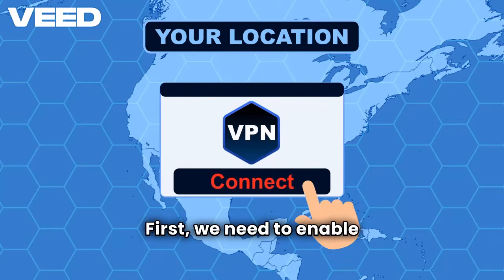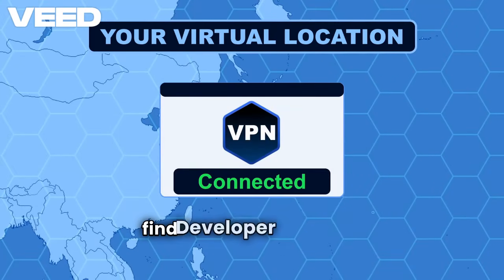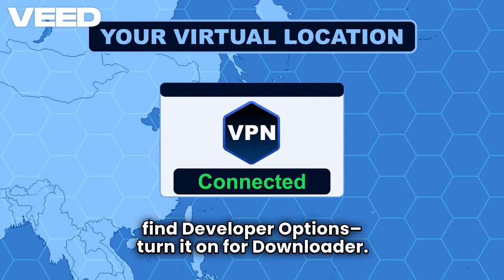Install OnStream on Firestick 2025: Free HD Movies in 1 Min! (Easy Guide)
"🚀 Quick & Safe: Install OnStream on Firestick 2025 for unlimited free HD movies and TV shows! In this 1-minute tutorial from How to Install Zone, your host sarah shows you the easiest way to sideload OnStream APK without jailbreak.
Timestamps:
0:00 - Intro to OnStream
0:10 - Enable Unknown Sources
0:20 - Install Downloader & APK
0:40 - Launch & Pro Tips
0:50 - Outro & Subscribe
Why OnStream? Trending in Oct 2025 for buffer-free playback and fresh content library.
🔗 Download Links (Official):

OnStream APK: Via Downloader code 597576

If you're into free streaming apps, check our playlists: Firestick Apps 2025, Kodi Addons Tutorials.

install onstream firestick
onstream apk 2025
free movies firestick
onstream firestick install
best firestick apps 2025
how to install onstream
free streaming apps firestick
onstream tutorial
firestick sideload apps
hd movies firestick
onstream no ads
firestick downloader code
free tv shows firestick
onstream vpn guide
amazon firestick tips
october 2025 firestick apps
beginner firestick guide
safe streaming firestick
onstream vs beev tv
how to install zone